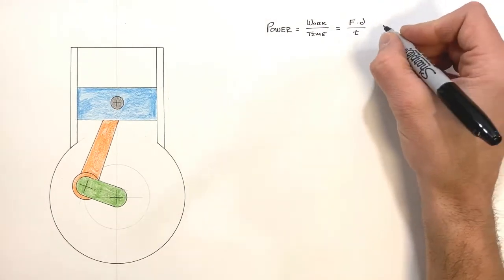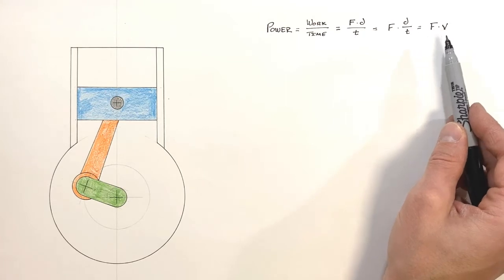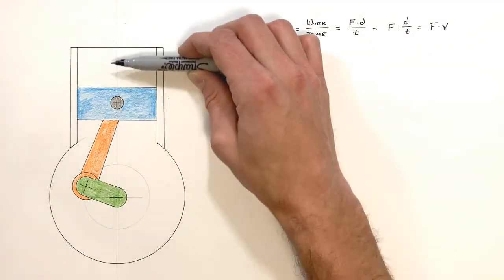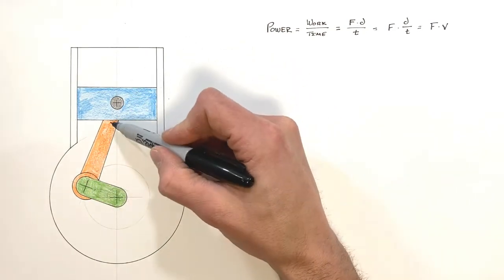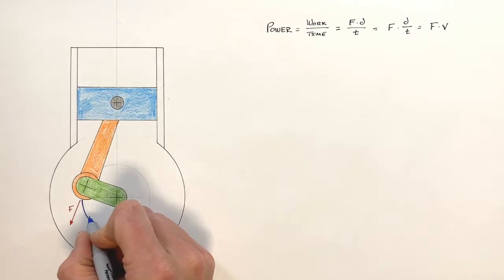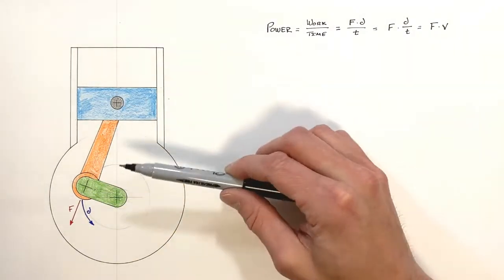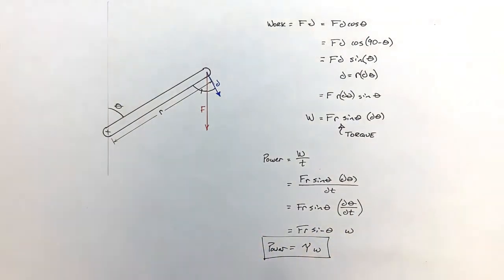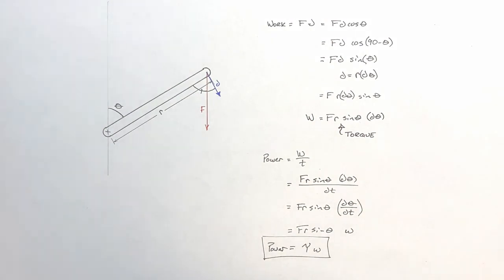Rotational Power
Learn how to derive the power of a rotating object not as a function of its force and velocity, but as a function of the torque and angular velocity of the object.

This can be useful when looking at power in engines as well as power transmission such as in gear trains, gear boxes and just about any rotating body.